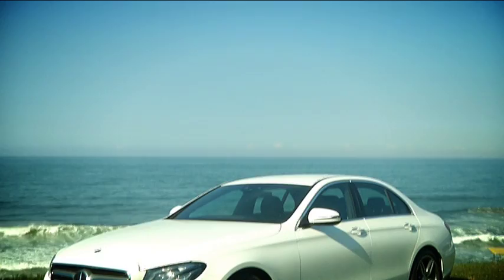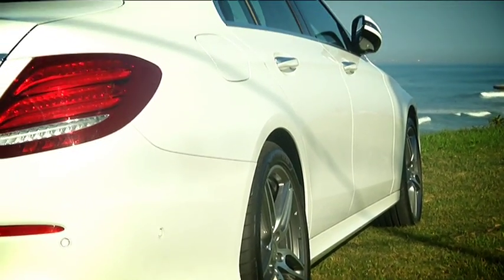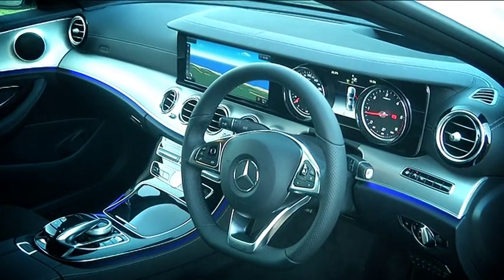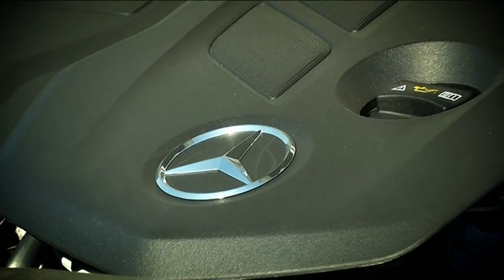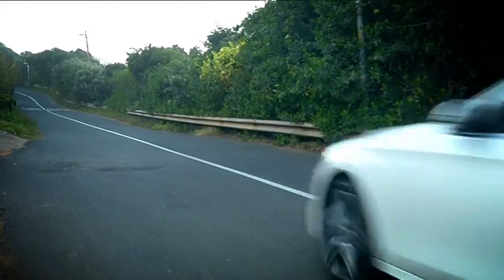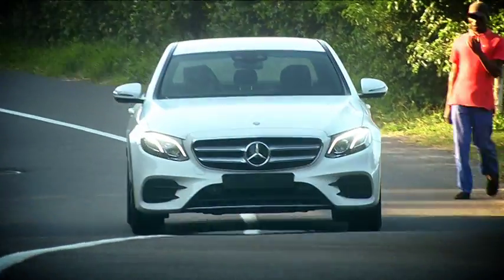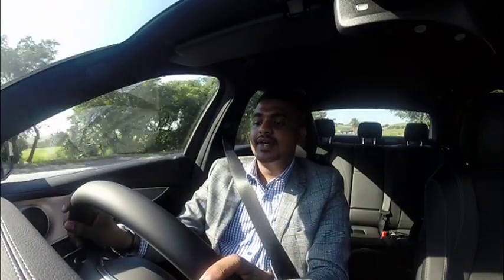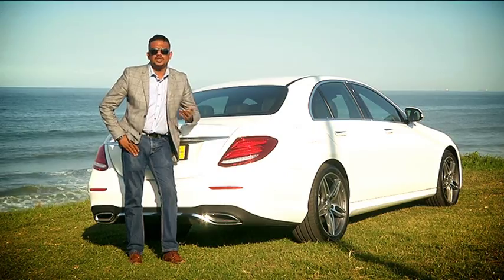Mercedes-Benz E 220d